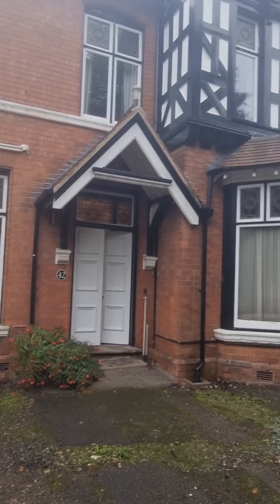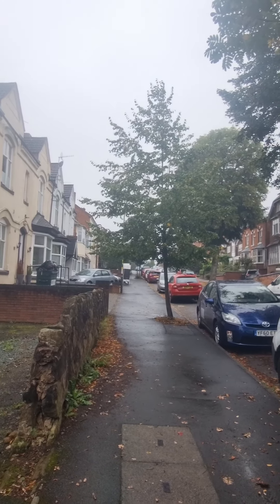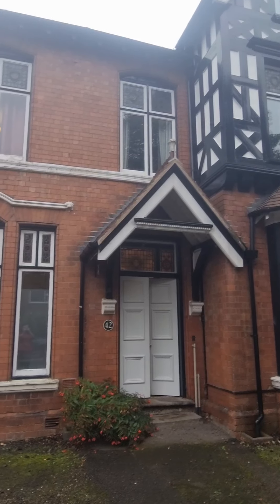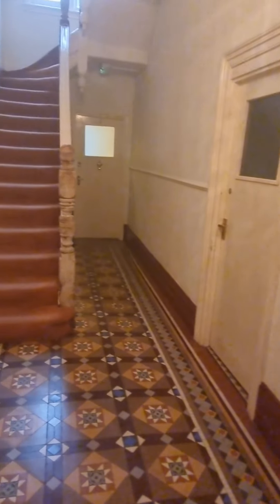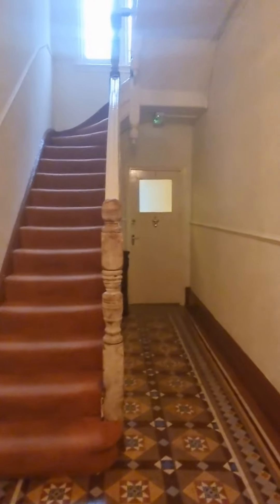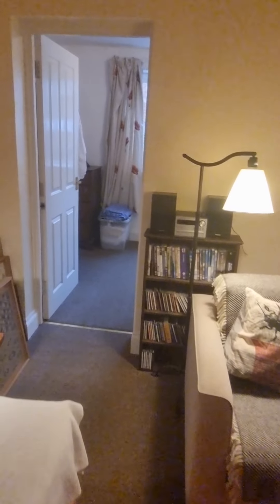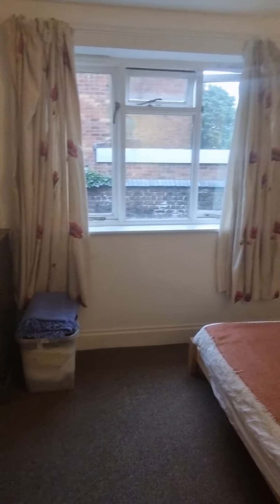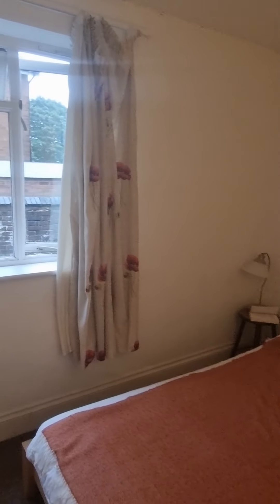Flat 1, 42 Prospect Road